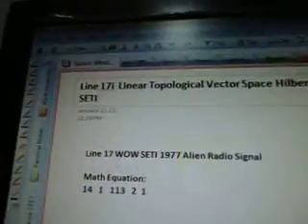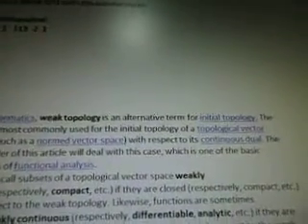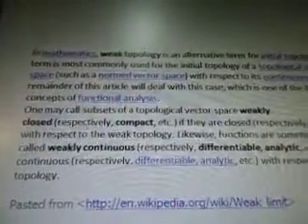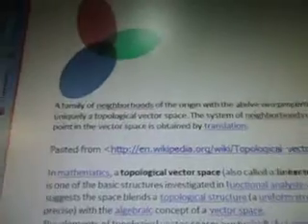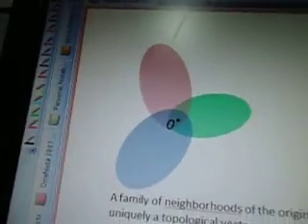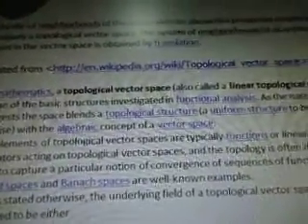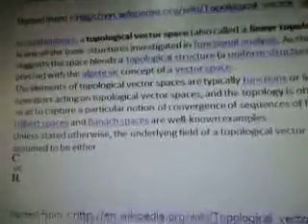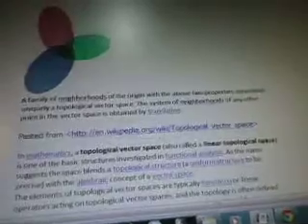Line 17i Linear Topological Vector Space Hilbert Banach WOW SETI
Math Equation: 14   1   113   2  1

My thoughts:

the next few videos are just data that came up I didn't write much in them because I didn't understand it very well.

quote:
One may call subsets of a topological vector space weakly closed (respectively, compact, etc.) if they are closed (respectively, compact, etc.) with respect to the weak topology. Likewise, functions are sometimes called weakly continuous (respectively, differentiable, analytic, etc.) if they are continuous (respectively, differentiable, analytic, etc.) with respect to the weak topology.

quote:
The elements of topological vector spaces are typically functions or linear operators acting on topological vector spaces, and the topology is often defined so as to capture a particular notion of convergence of sequences of functions.
Hilbert spaces and Banach spaces are well-known examples.
Unless stated otherwise, the underlying field of a topological vector space is assumed to be either

 or